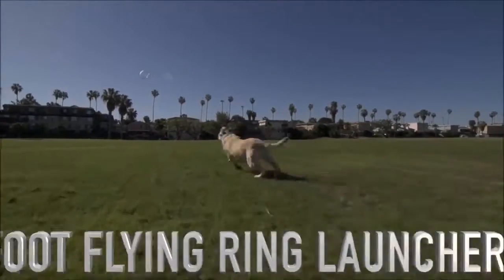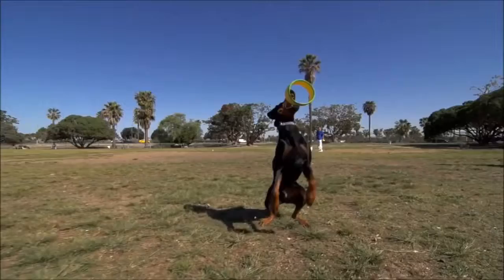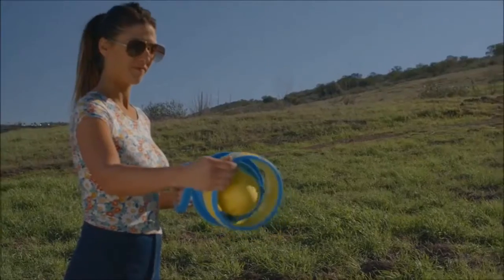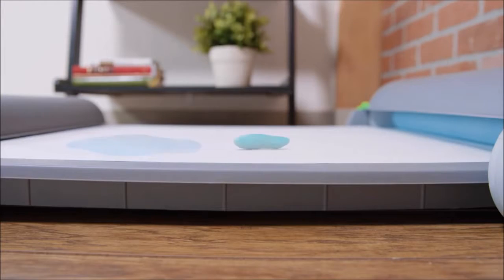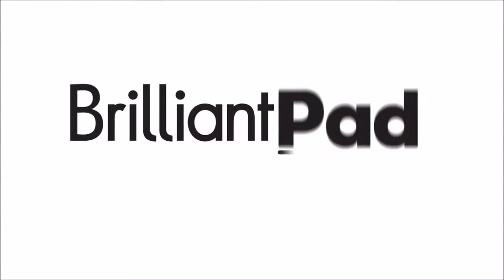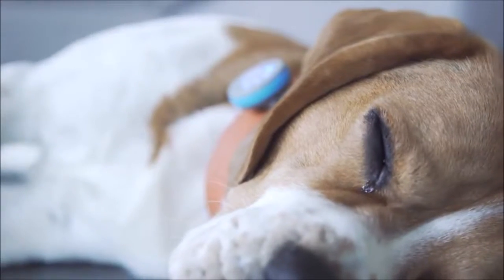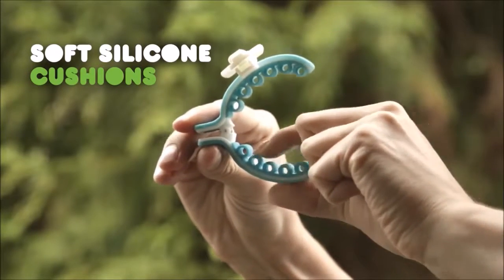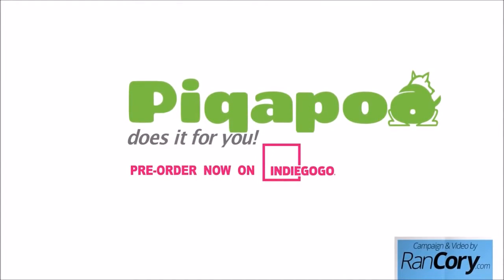5 New Cool Dog Gadgets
For all the dog lovers out there! Here is the collection of the best new dog gadgets, toys and  robots available now.

Product links:

1. [00:07] Tikr: A Snack Activity Toy for Dogs!

2. [01:10] HurriK9 100 Foot Ring Launcher for Dogs

3. [04:06] BrilliantPad: Self-Cleaning Indoor Dog Potty

4. [05:29] Laika: An Interactive Companion for You & Your Dog

5. [06:33] Piqapoo - Collects your dog's poo for you